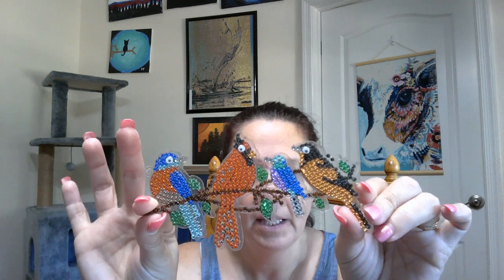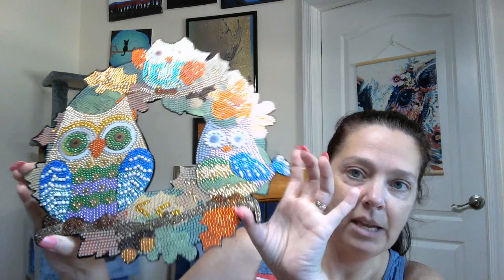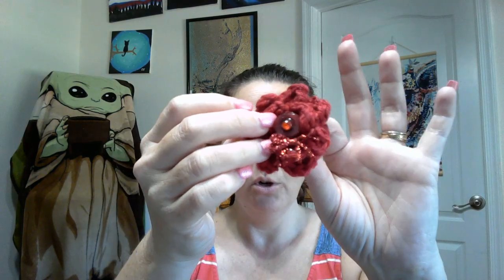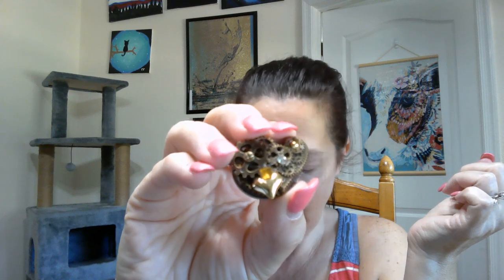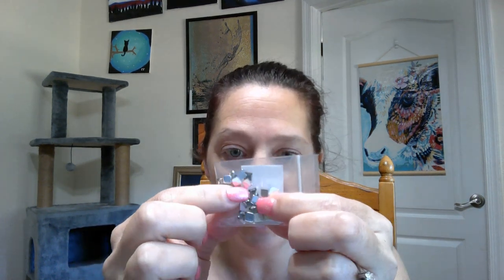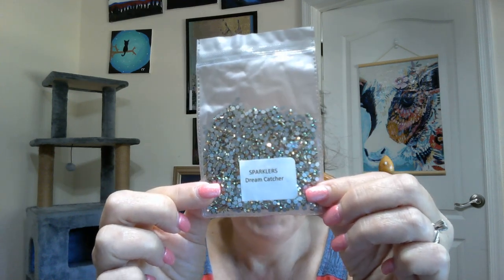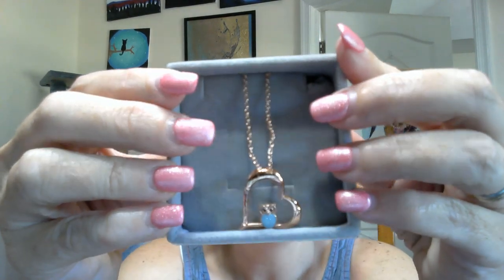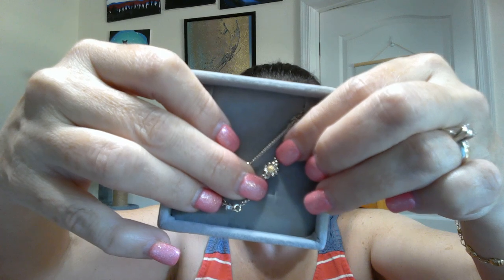New fun sparklies to share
Wanda's cover minders

Heart trays